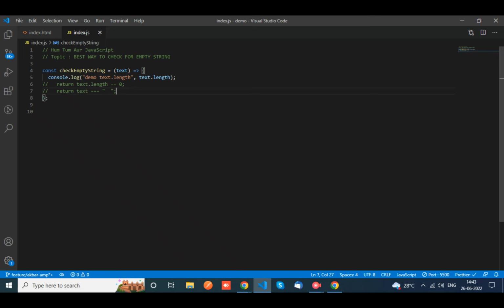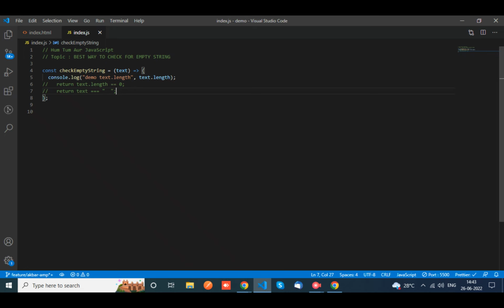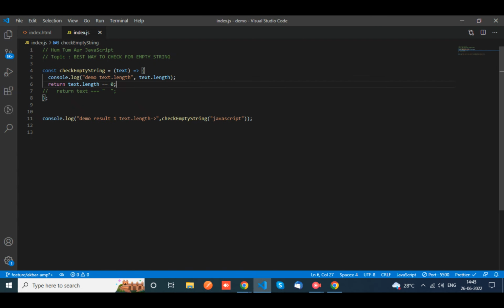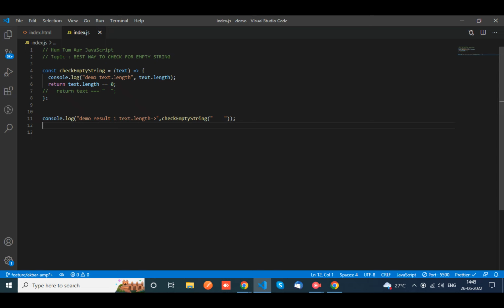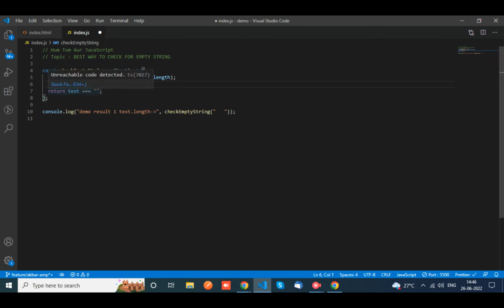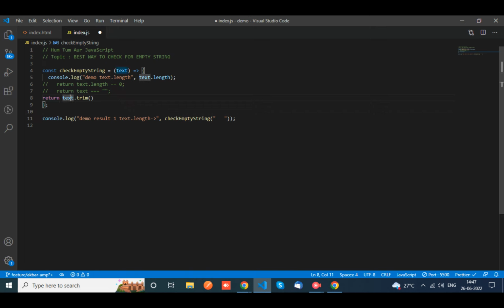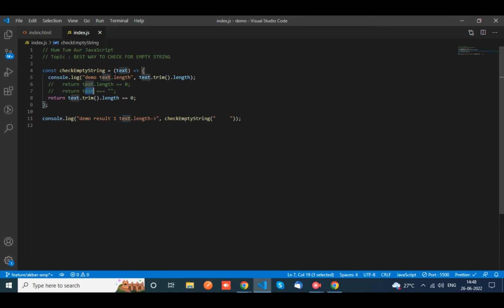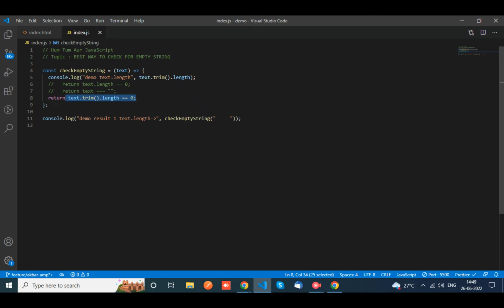How to check for Empty String in Javascript (Best way)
In this video you will learn how to check for empty string, there is lots of confusion with this as we have lots of way to do so but in this video i have explained the best way to do so using string.trim method

how to check for empty string
javascript empty string validation
blank string validation
empty string check
javascript input validation
how to check for blank string
string trim method in detail
trim method
javascript string method

In this channel you will find videos related to JavaScript, React js, JavaScript tutorial, JavaScript functions, react js tutorial, react js concepts, array methods, string methos etc. etc